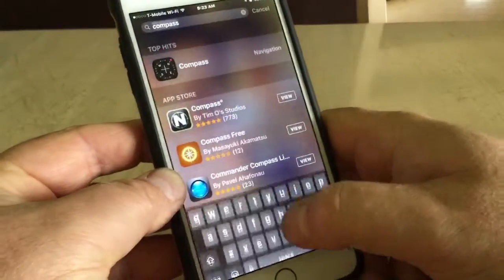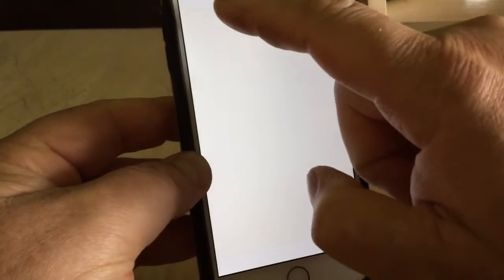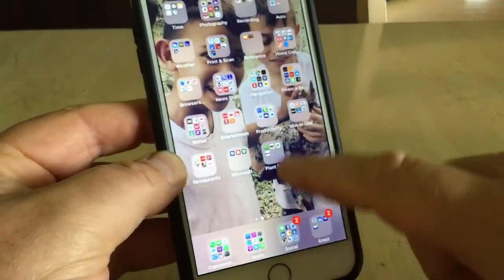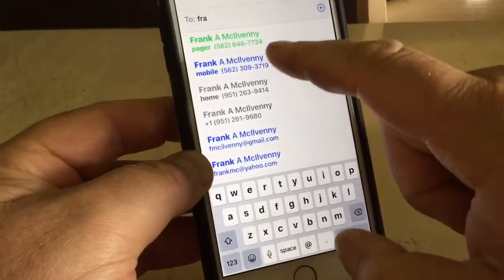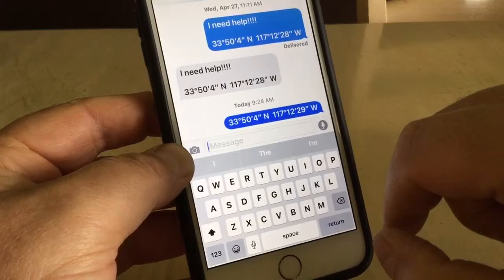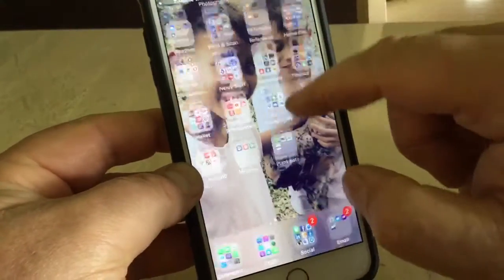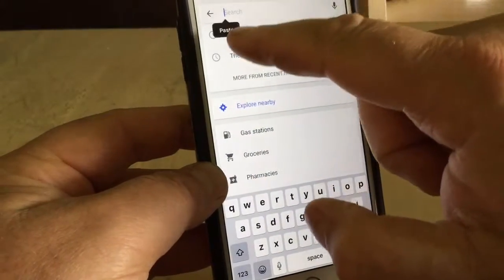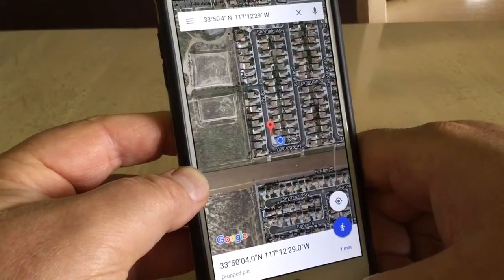Use Iphone to give location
If you are lost and need to give someone your location from your iPhone.